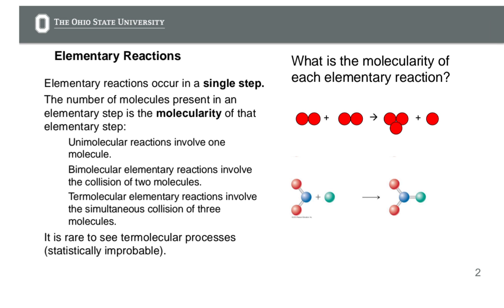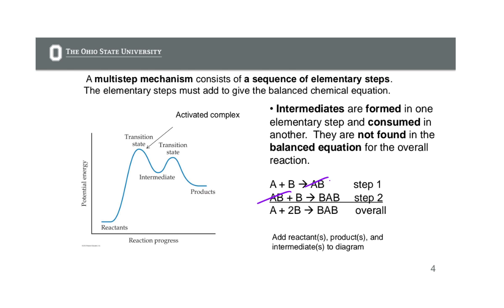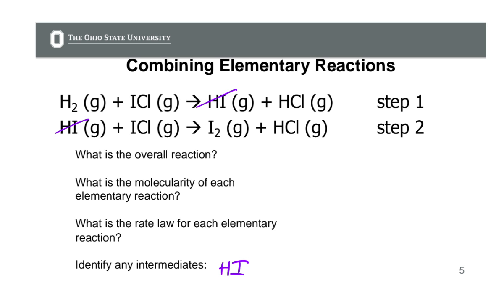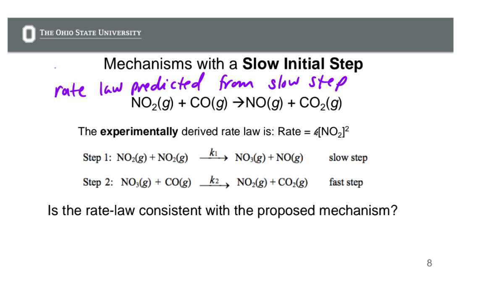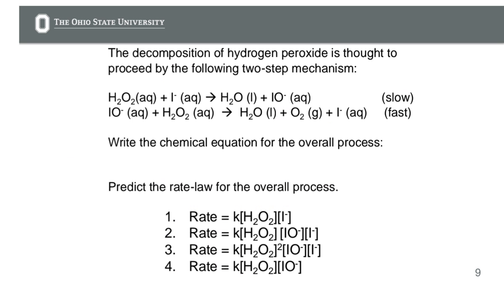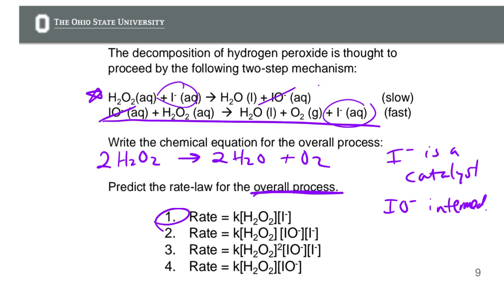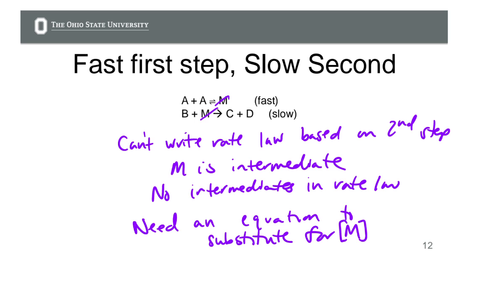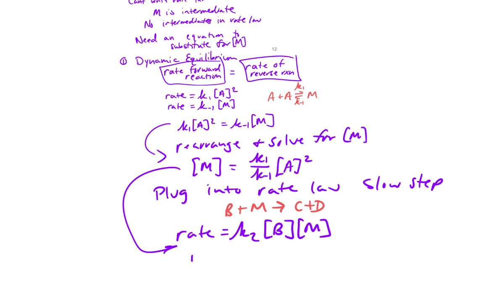reaction mechanisms 9-16-2024